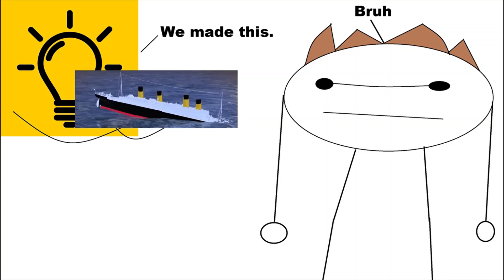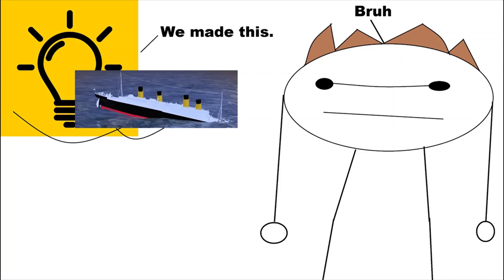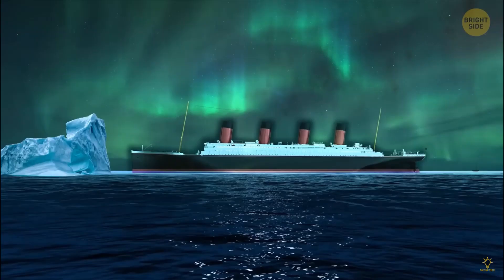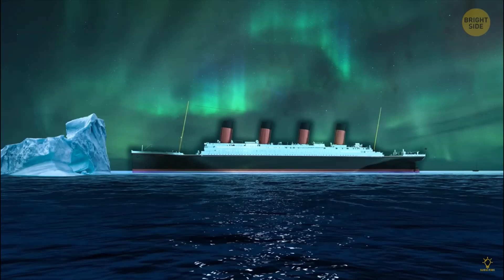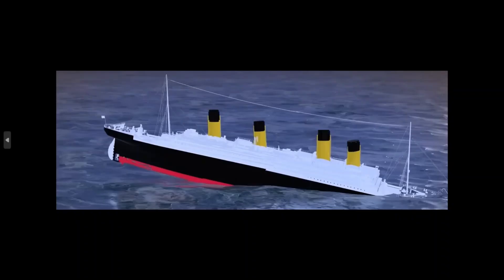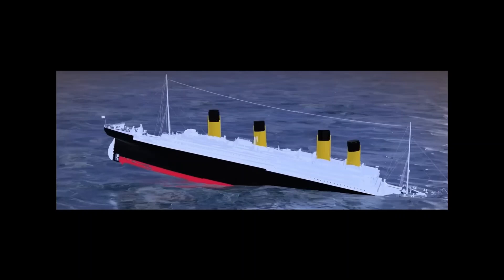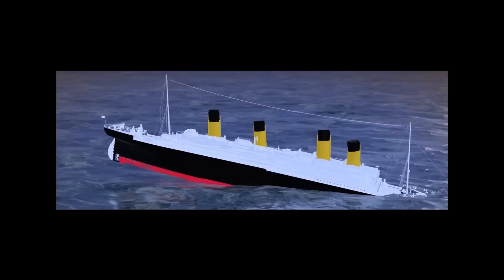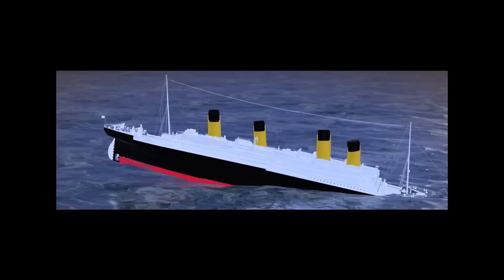The Brightside Thumbnail Steal.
Yes, Brightside stole Kaptain Creeper's Thumbnail. Its messed up.